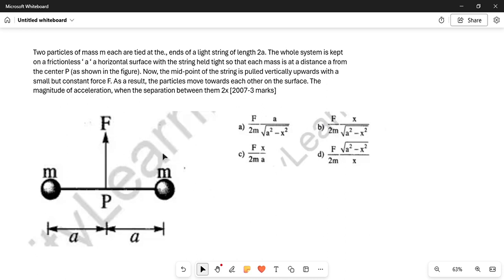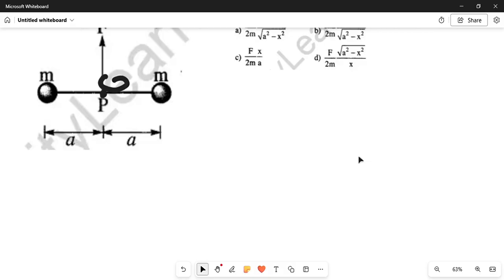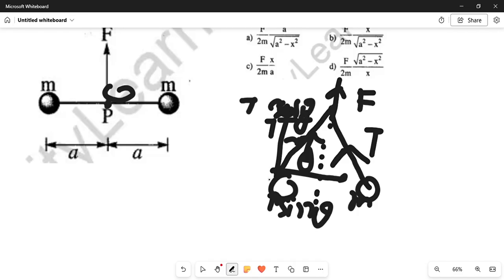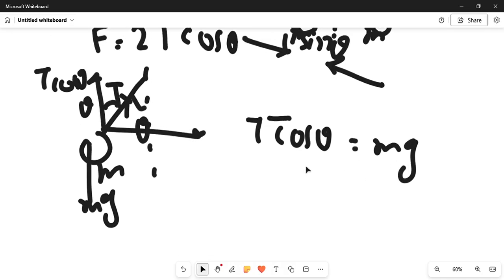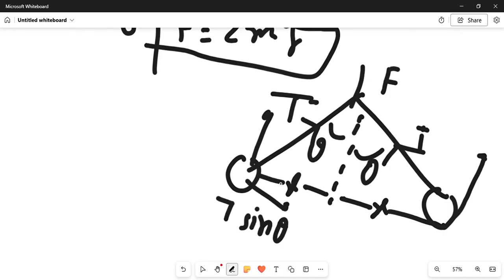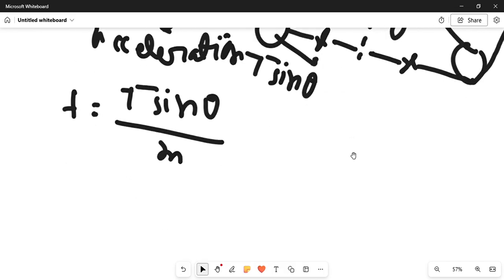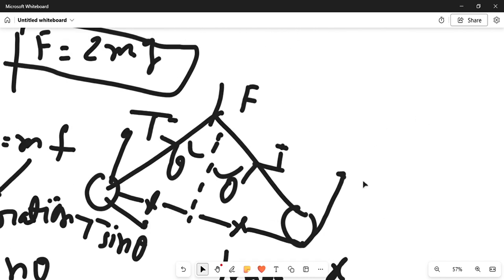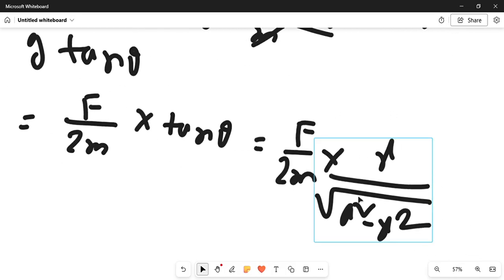JEE INTERESTING PROBLEM